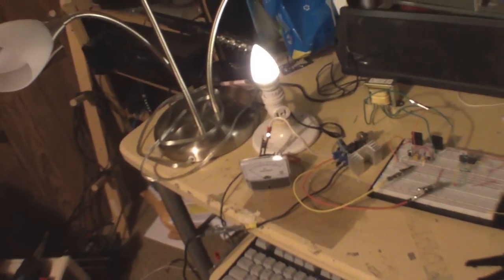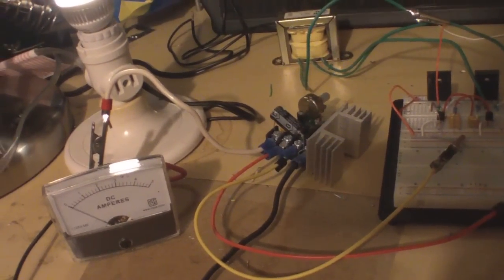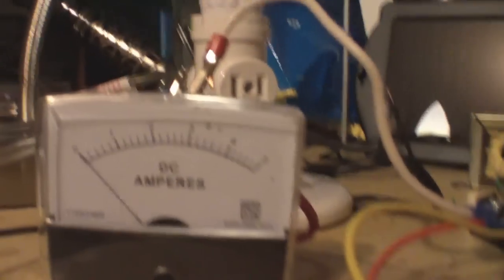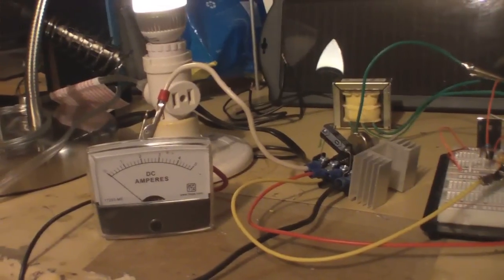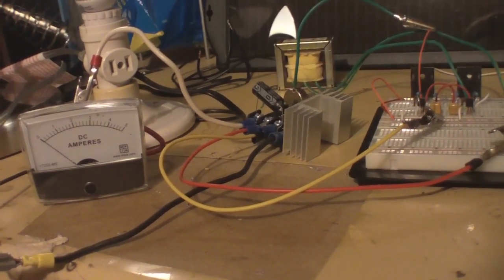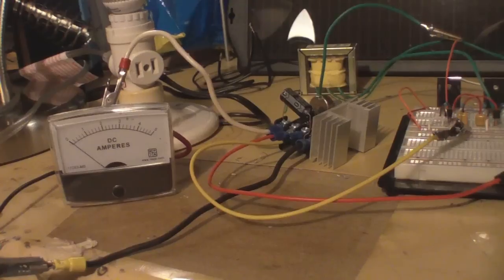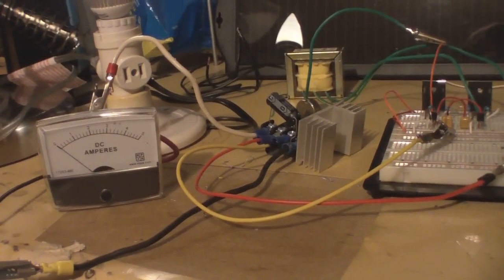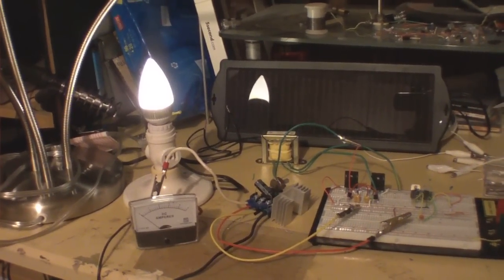PWM FLIP FLOP DC - AC Inverter Rep. (Incroyables - Vik95170) Replication - Low Current Draw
This is fun. Build one, but... build it better! Finding sweet spots by matching the right frequency to the right pulse width! Dropping the draw to next to nothing, perhaps 20 mA. Thanks to Vik95170, Lidmotor, Delvis11, HHOForum, and of course The Magneticitist who taught me what a transistor was, and has spent many, many hours explaining shit to me!